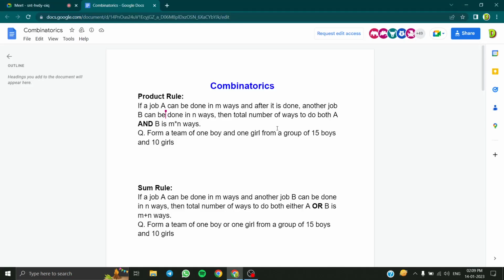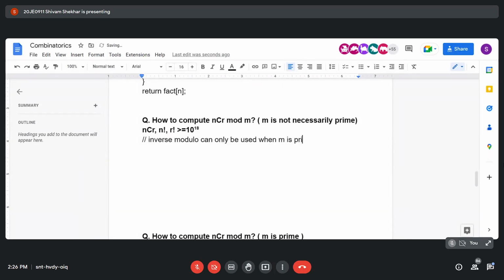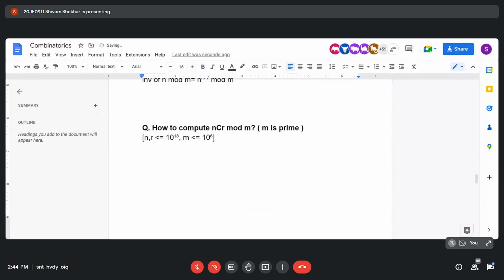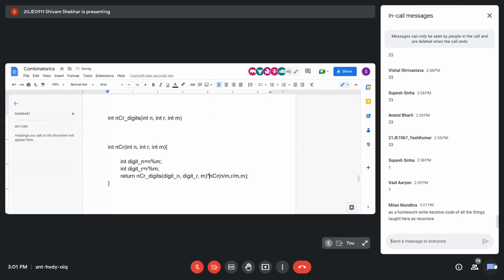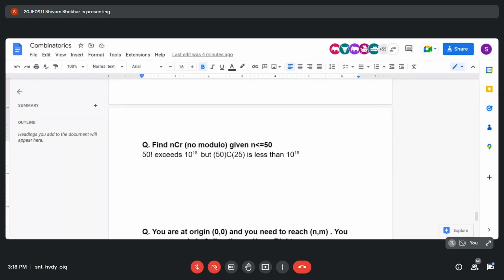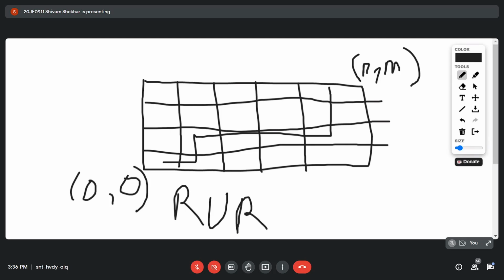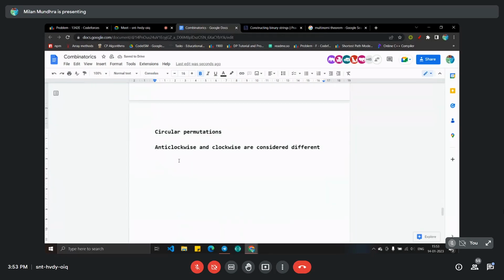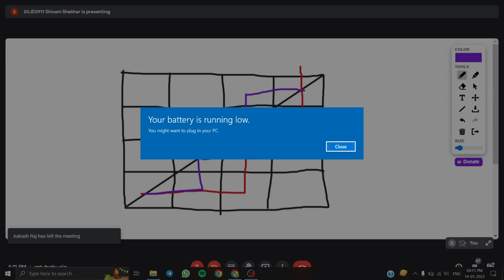Combinatorics Part 1